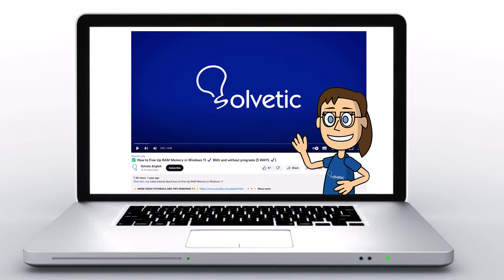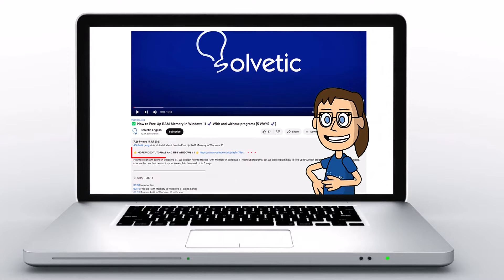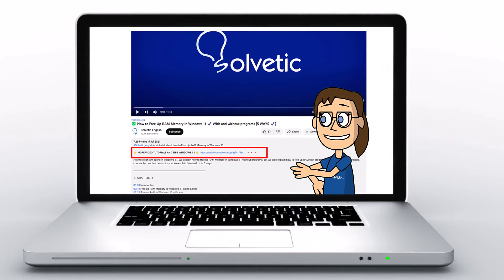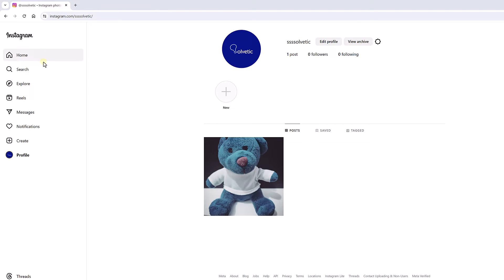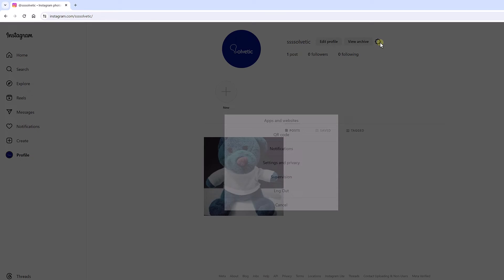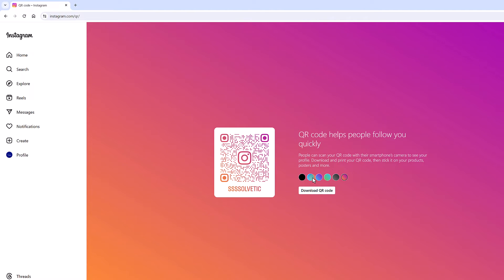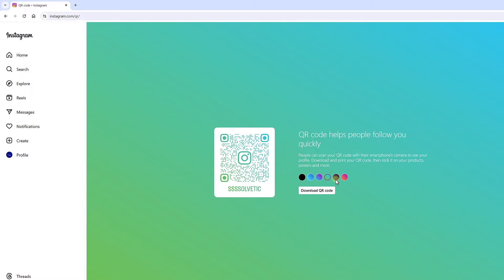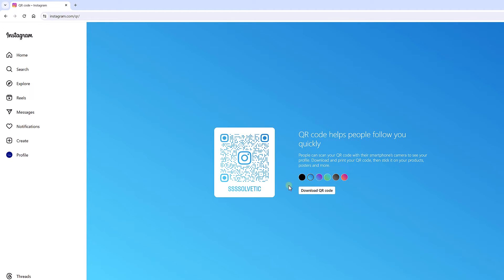How to find Instagram QR code PC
Welcome to Solvetic! Today, we're going to explore how you can easily find your Instagram QR code directly from your PC. No longer do you need to rely on your mobile device to share your profile! In this video, I'll show you a simple and quick method to access your Instagram QR code from the comfort of your PC. Stay with us to discover how to do it! As always, at Solvetic, we value your comments and suggestions. Let's start exploring how to get your Instagram QR code on your PC and simplify your social media experience!